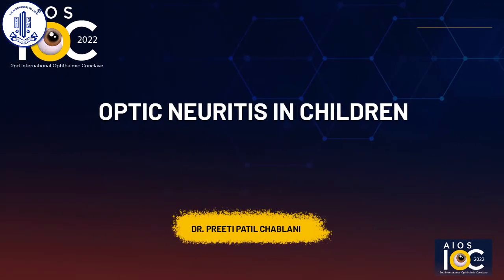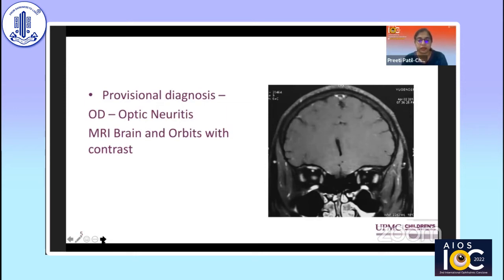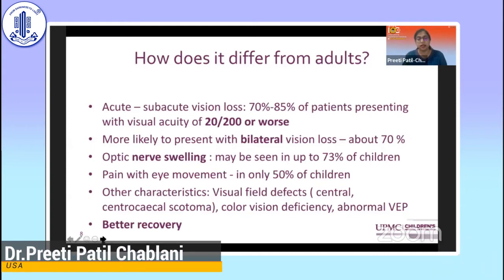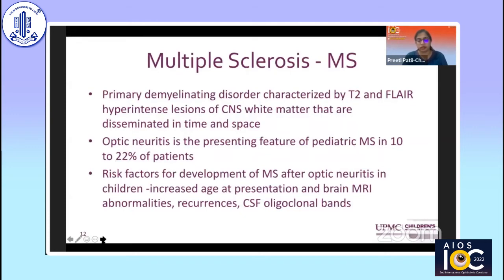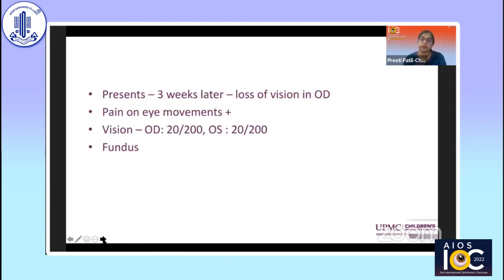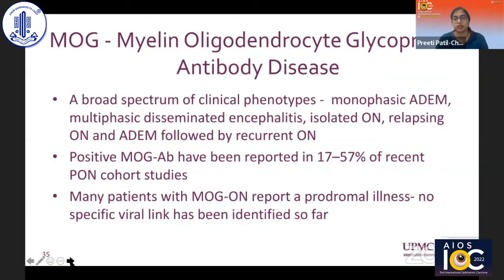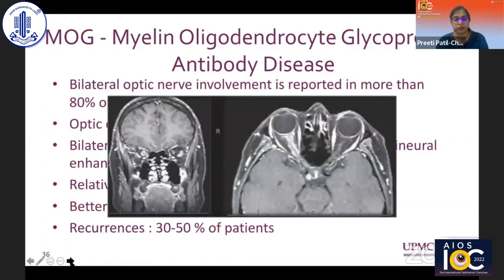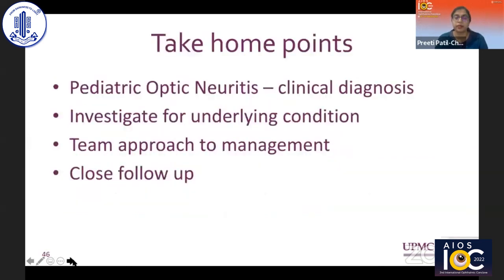APSPOS - Dr Preeti Patil Chablani - Optic neuritis in children